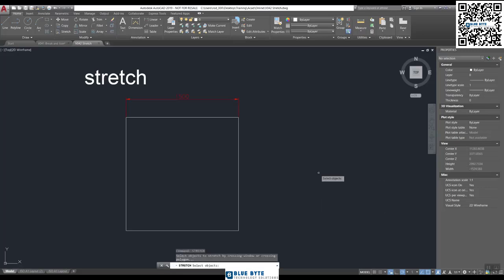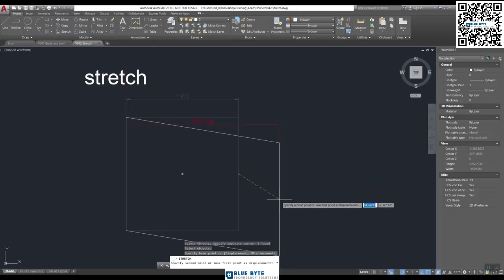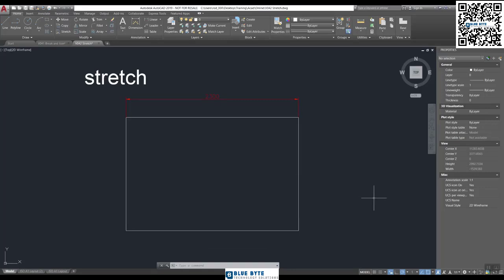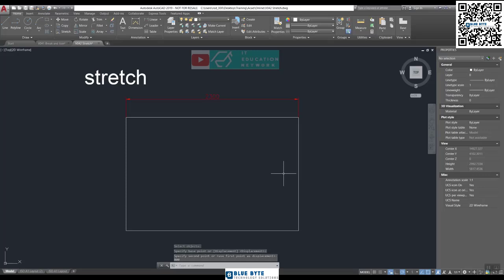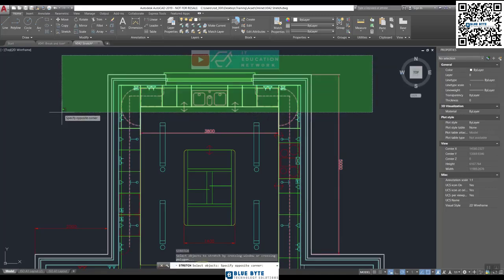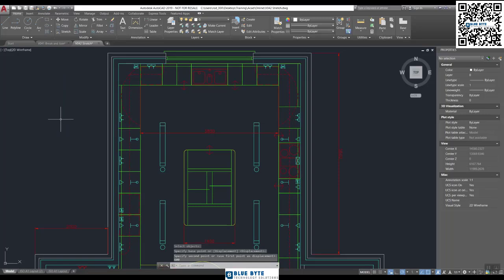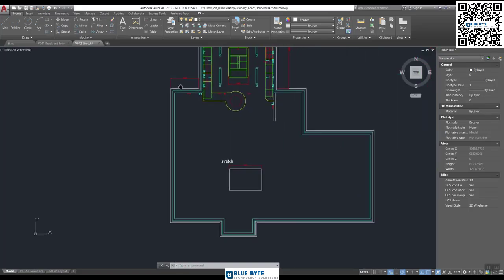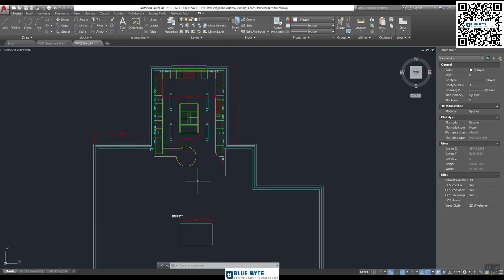AutoCAD Training Course - 044 - Stretch Command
AutoCAD stands for Auto computer-aided designs. It’s a designer’s skill to combine creativity with technical skills to design and shape the world around you.

 AutoCAD Training Course starts from the basics of drafting and computer-aided design (CAD) introducing.

 During compilation, participants learn the significant areas of civil, mechanical, Electrical and architect drawing for 2D/3D modelling, dimensions, and diagrams to

 develop a professional Autodesk AutoCAD training Course certified participant skills and abilities. Further, experienced instructors teach participants all the tact and

 tricks of using Autodesk AutoCAD Course training software. As a result, you better understand that skills and knowledge are the industry’s

 driving forces for professionals; thus, real-world AutoCAD certified members are hired as training staff.